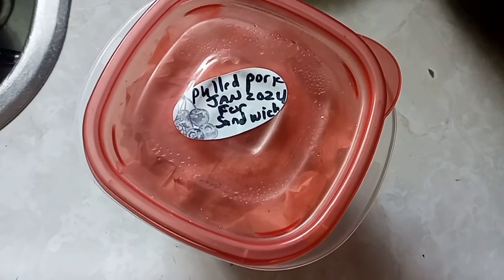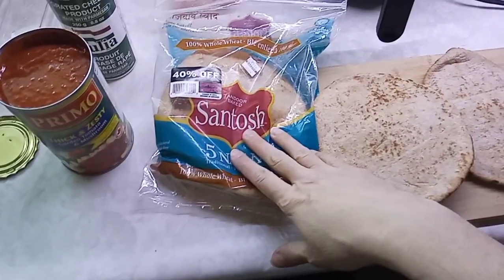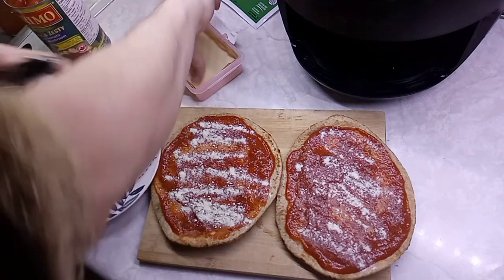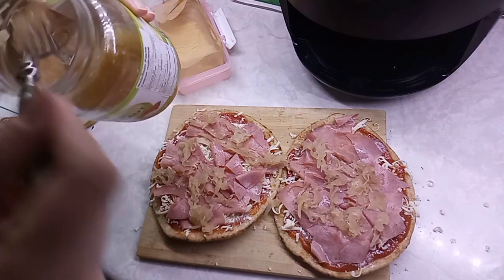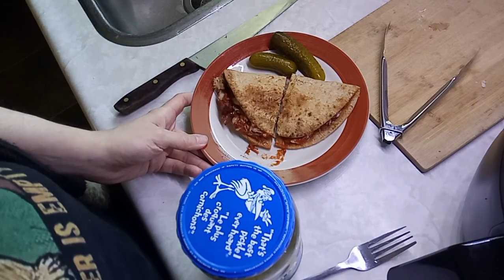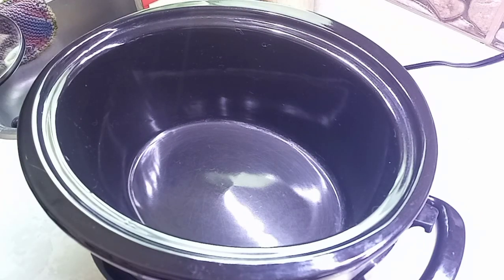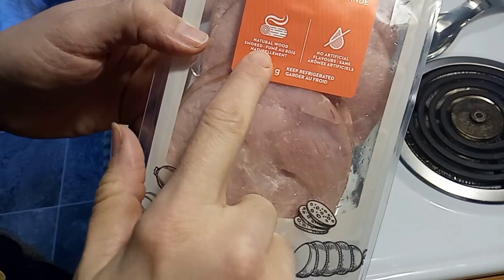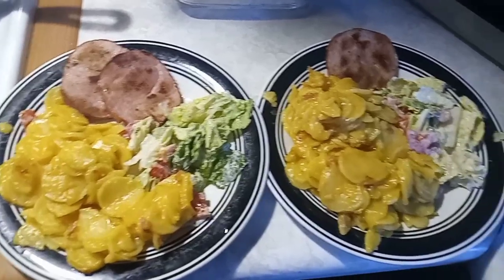PANTRY CLEANOUT MEALS /DAY 23/ 2 Air fryer meals and a Crockpot Emergency meal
Pantry cleanout meals day 23.

Air fryer meals that are simple and cheap to make.
First I make hashbrown patties topped with mozzarella and leftover chili pulled pork I had in the freezer.

I also made some watcha got Naan pizza sandwiches.
Using the reduced Naan I bought last week. I made a Corn beef pizza. And topped it with what I had in my fridges
Yum

Dinner was a crockpot meal.
I used up two boxes of scalloped potatoes I had in my pantry and made a wonderful $5 emergency meals